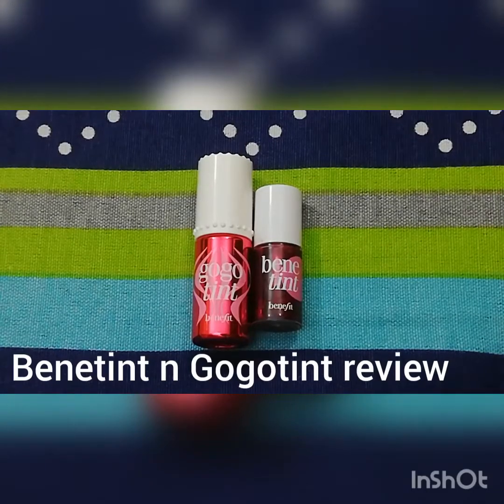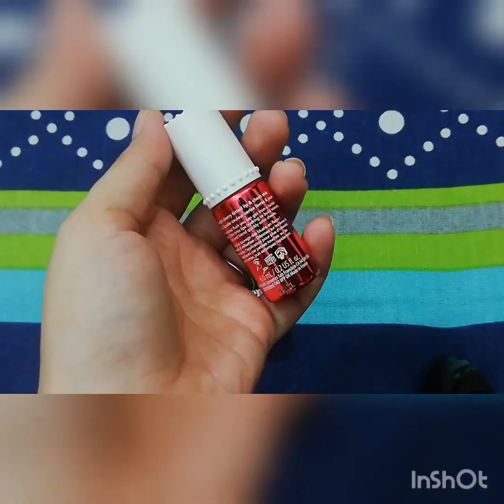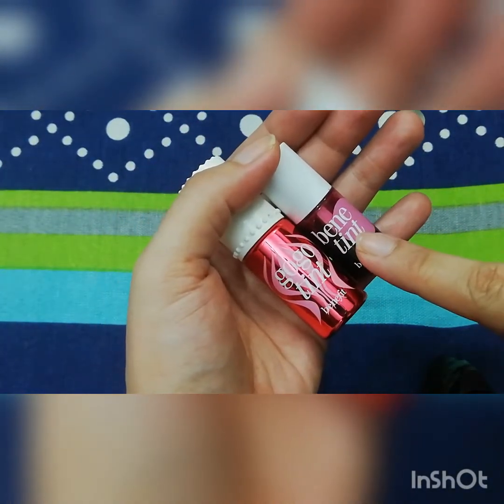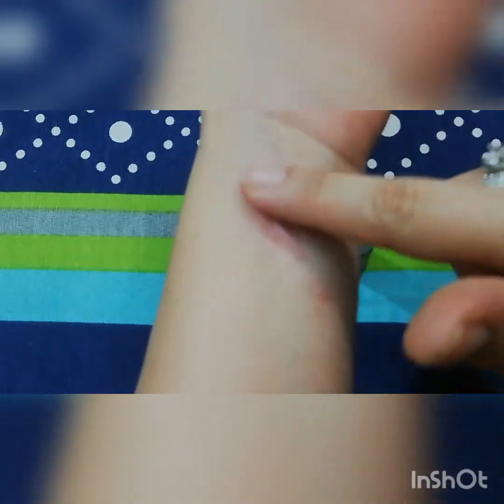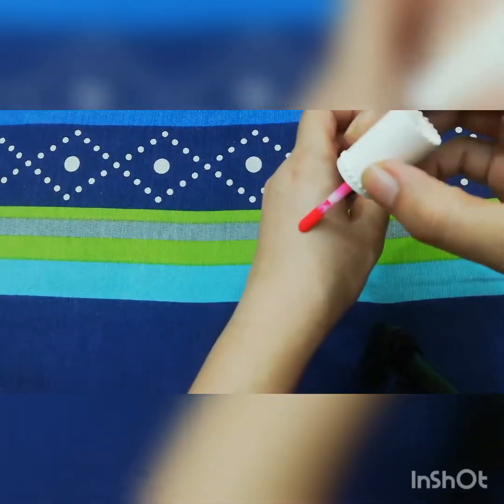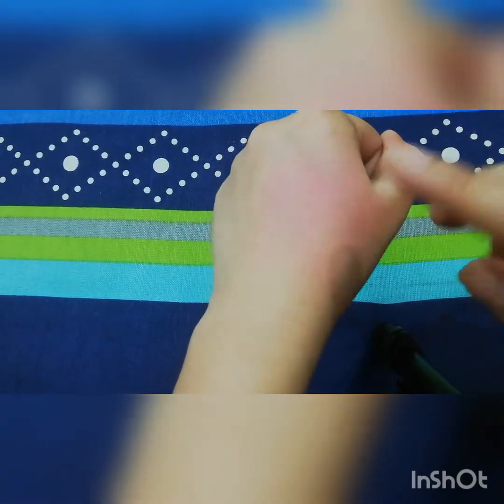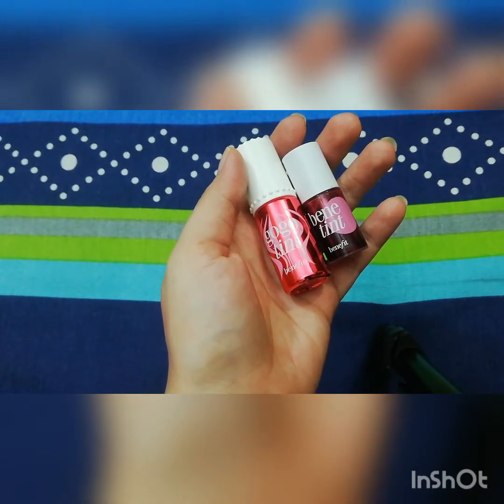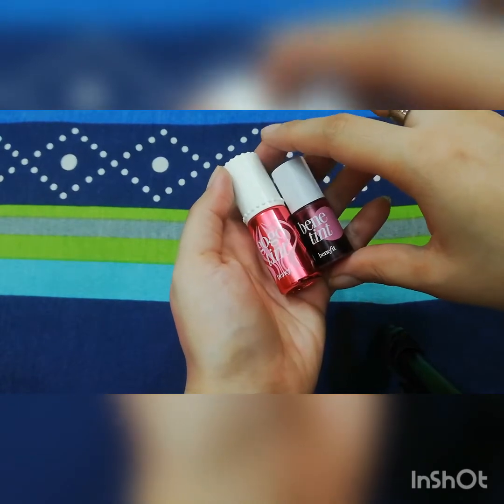Benefit tints Benetint n Gogotint review, high-end tint review makeupbysunnya